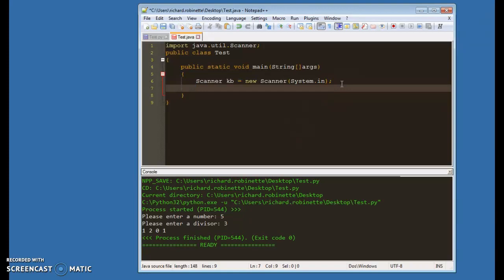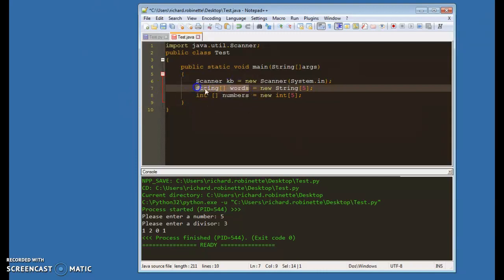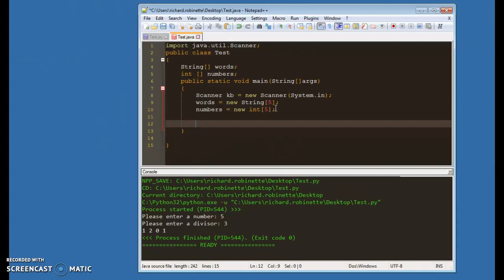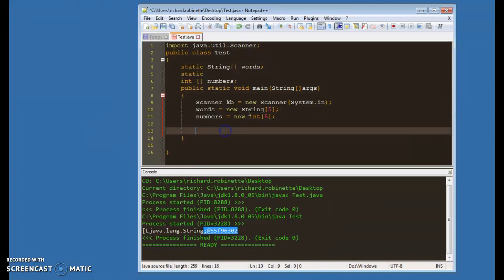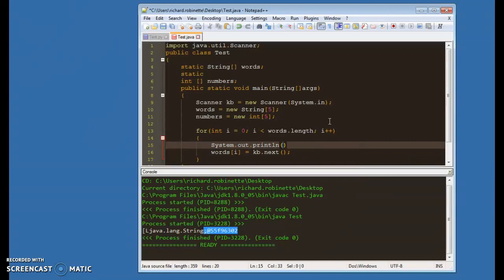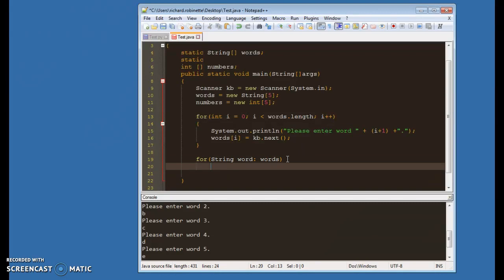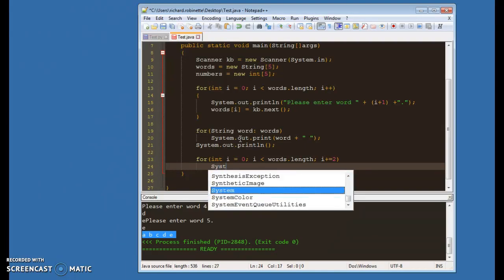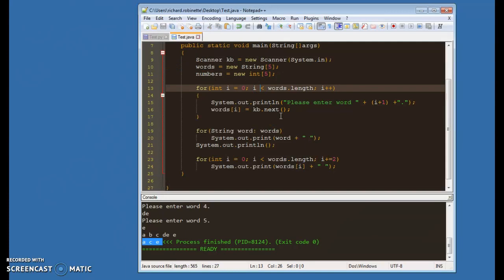APL_06: Creating Arrays in Java